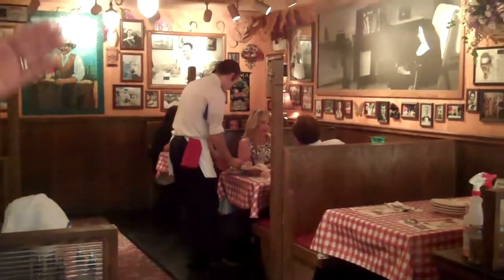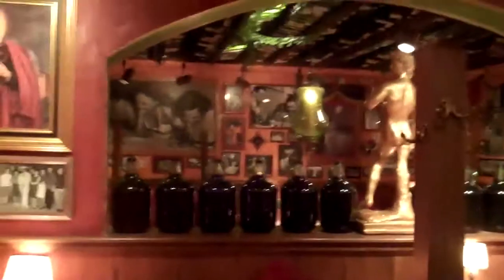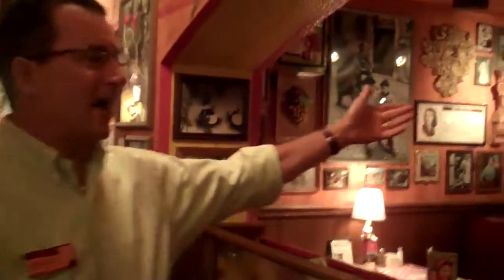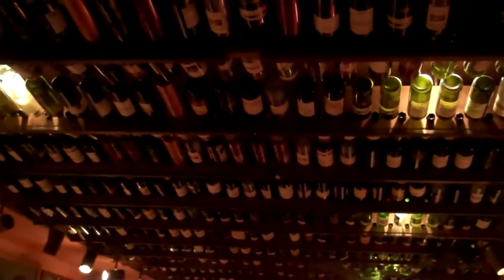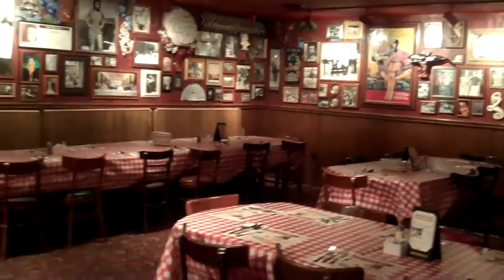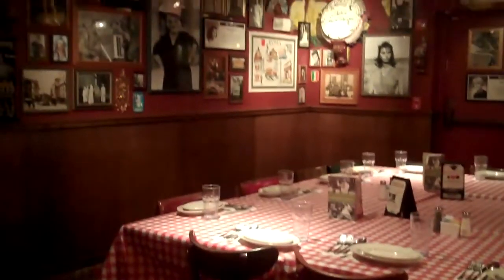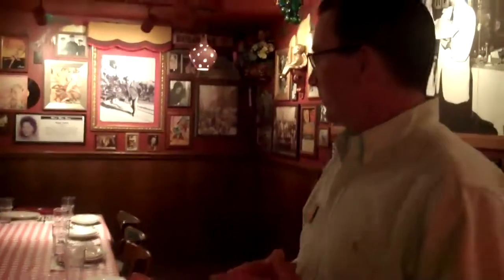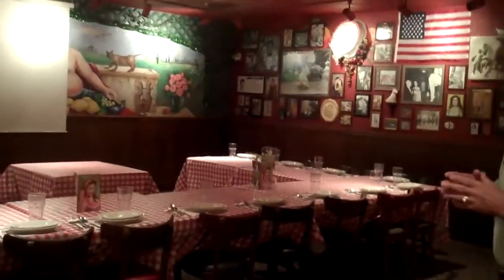Buca di Beppo Wolf Rd, Albany